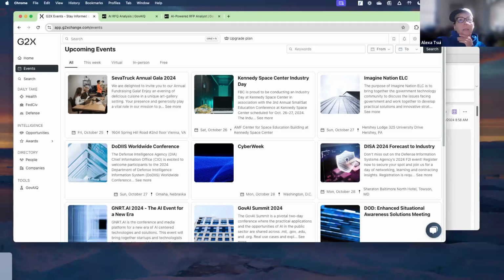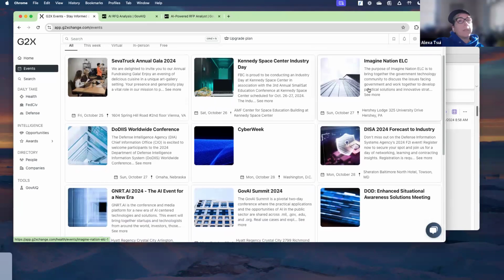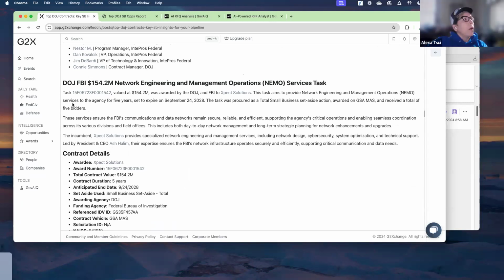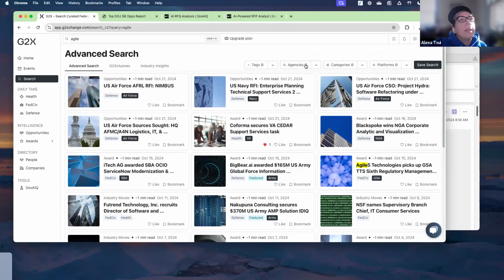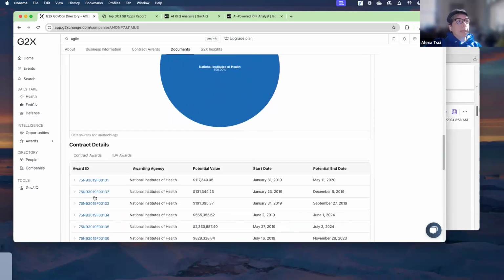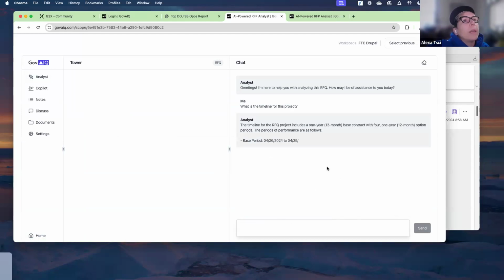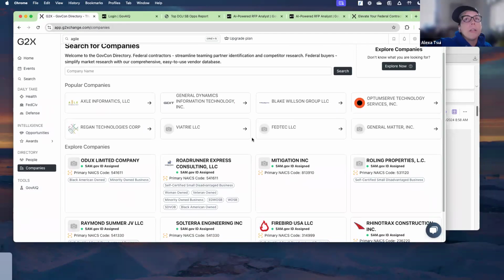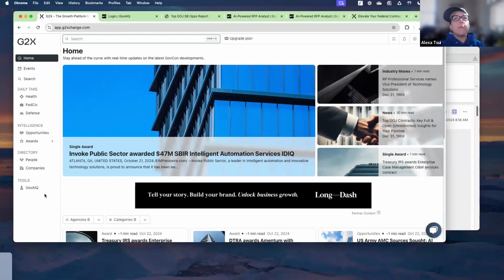BD and Capture Pros: Master G2Xchange in One Session October 22, 2024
Elevate your government contracting game with our expert-led G2Xchange training. Learn to:
Accelerate pipeline development
Enhance win rates
Outmaneuver competition
Gain hands-on experience with advanced features tailored for BD and Capture.